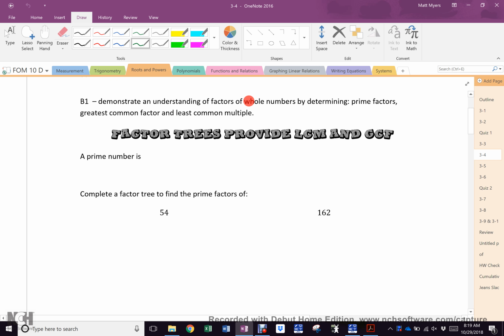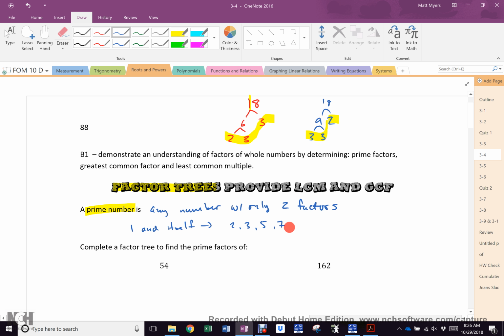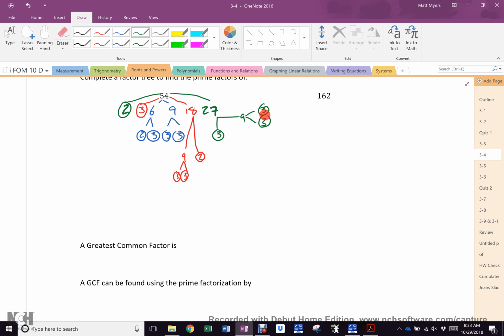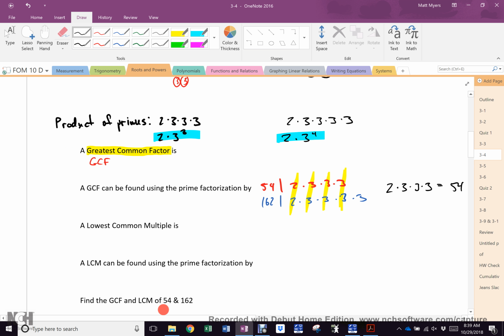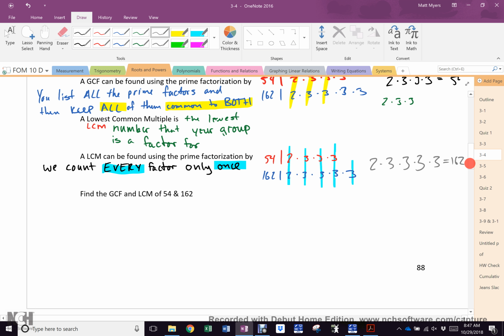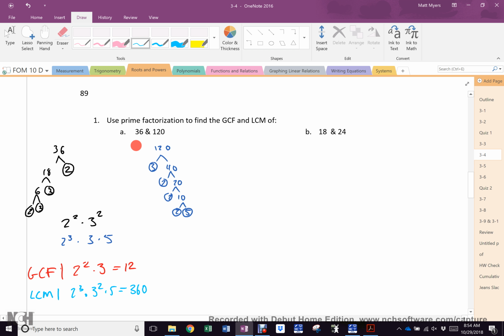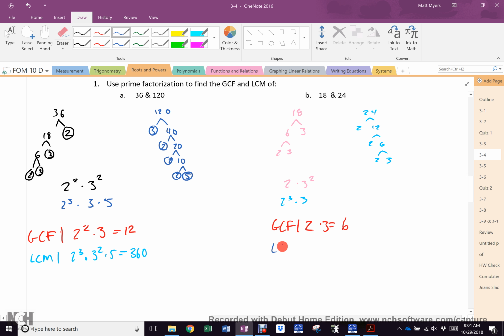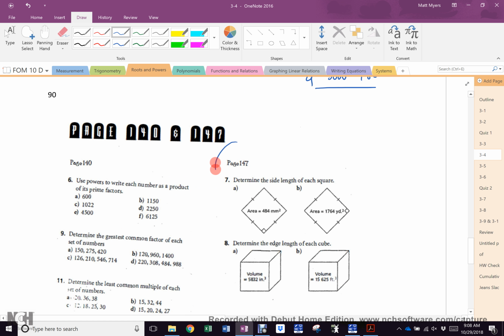Oct 29 Block D LCM & GCF